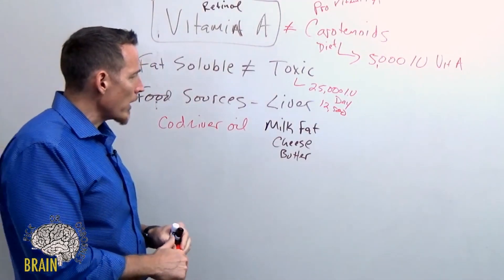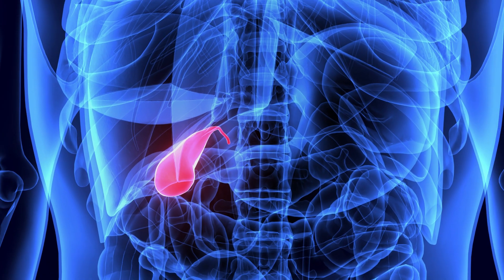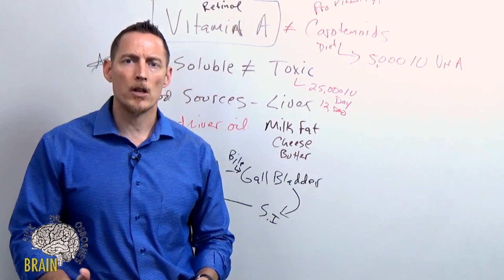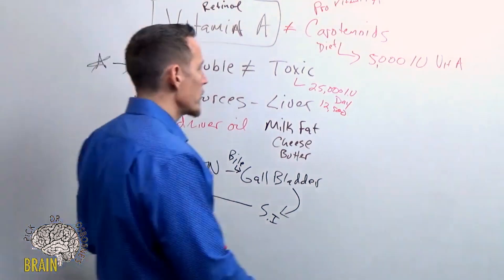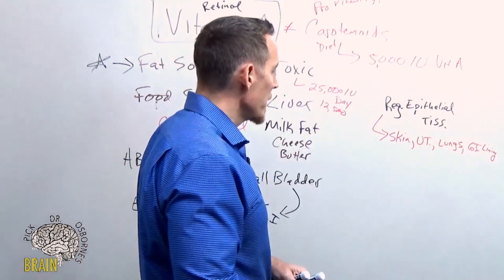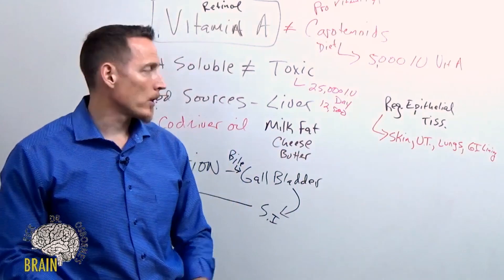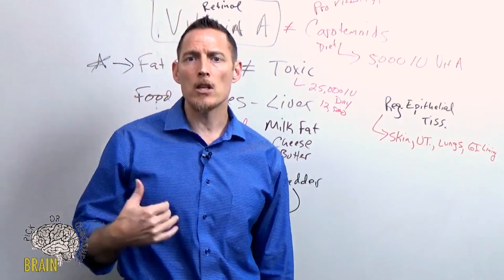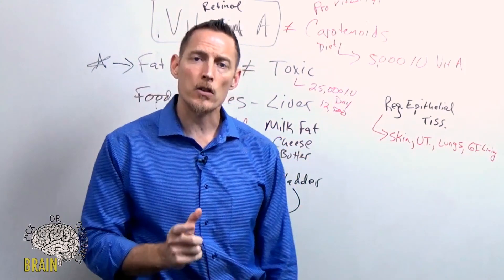Vitamin A Deficiency - Leaky Gut, Leaky Skin, Leaky Lung, Skin inflammation, and more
Vitamin A deficiency is linked to leaky barriers including the gut, the skin, the lung, and the urinary tract.
Vitamin A deficiency can also cause skin inflammation, fertility problems, and an increased risk for infections.

Vitamin A's primary function is to help regenerate epithelial tissue
Vitamin A helps to produce mucus and antibodies that protect your body from microbes like bacteria and viruses.

Vitamin A is absorbed in the GI tract through the action of bile salts.  Some vitamin A can also be produced when you eat carotenoids in your diet.

Food highest in vitamin A is liver.